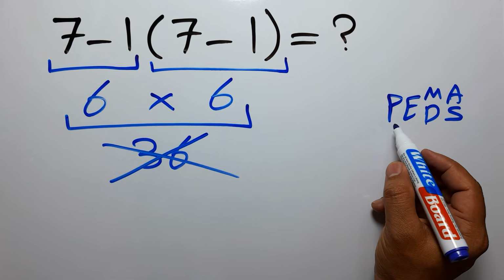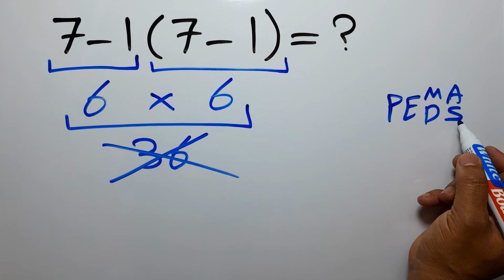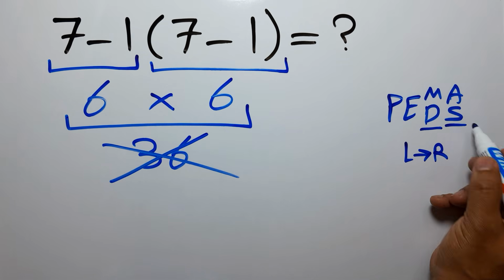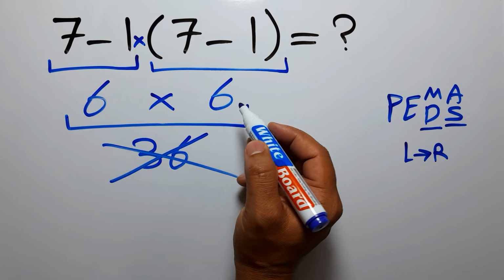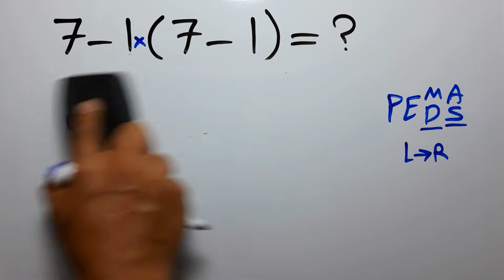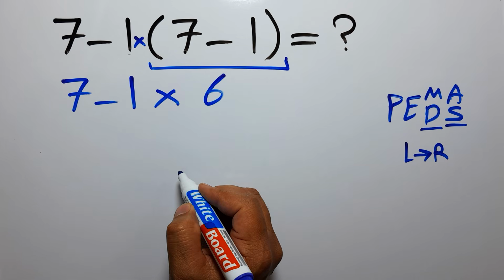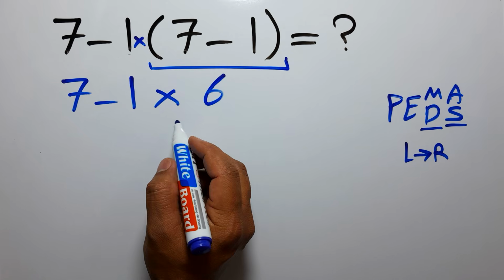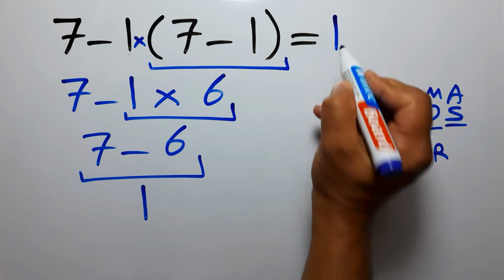Can You Solve This in Under 5 Seconds?